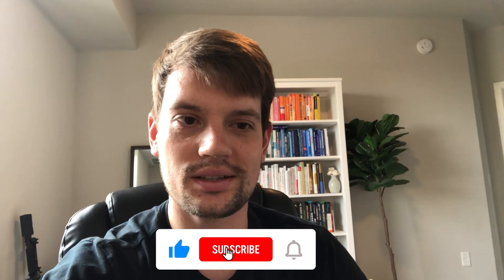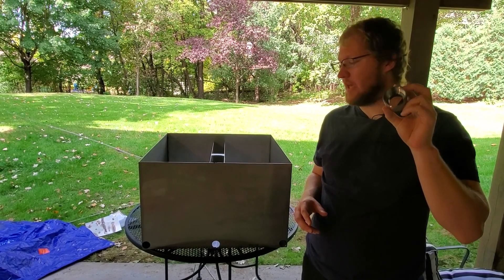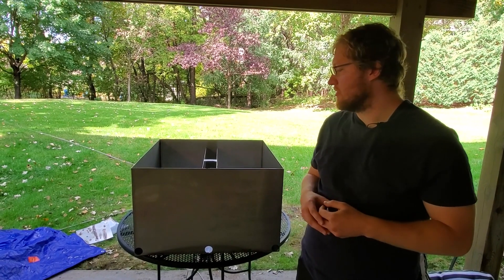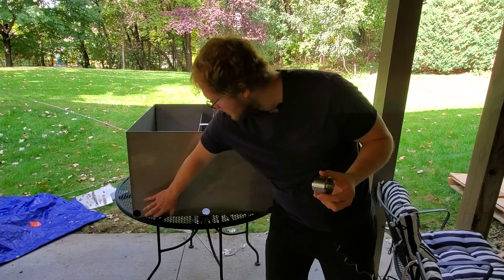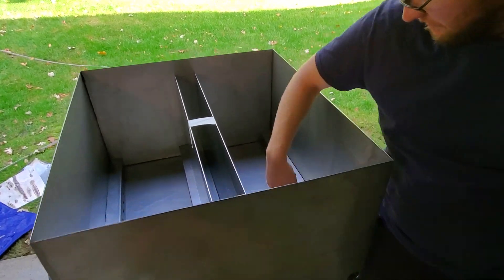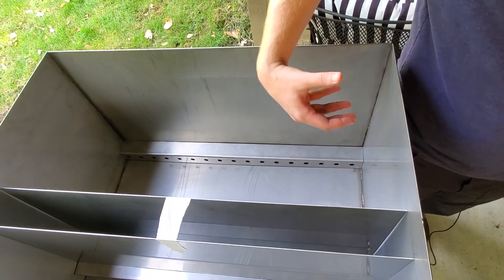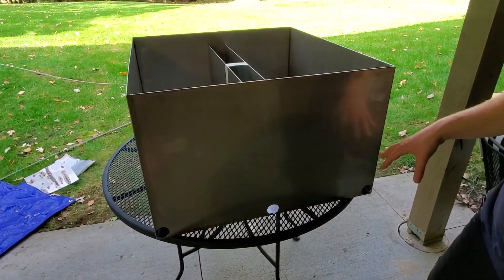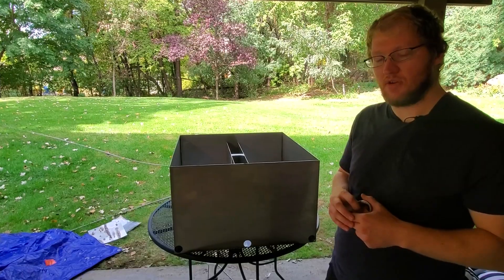Bitcoin Mining Immersion Cooling Tank Reveal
Check us out at wilsonmining.io
Follow on Twitter @WilsonMining

Wilson Mining immersion cooling tank built for 8 S19 miners.